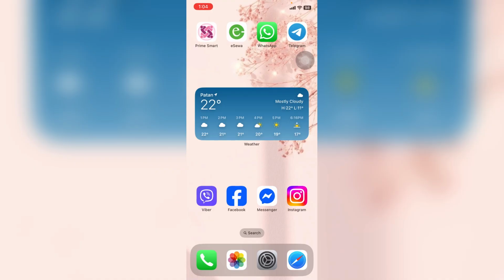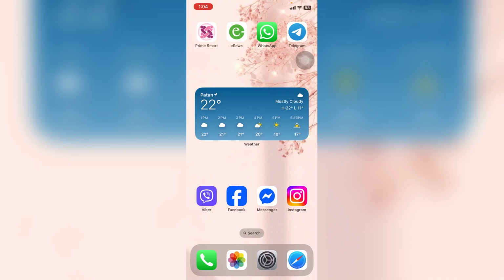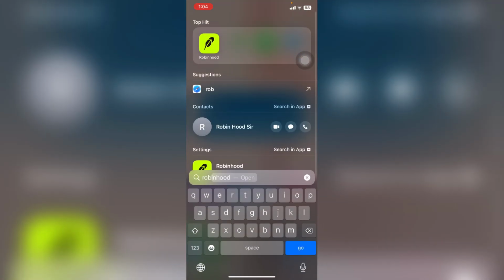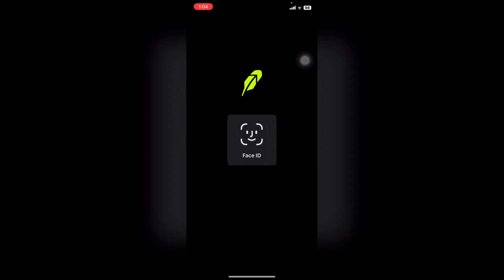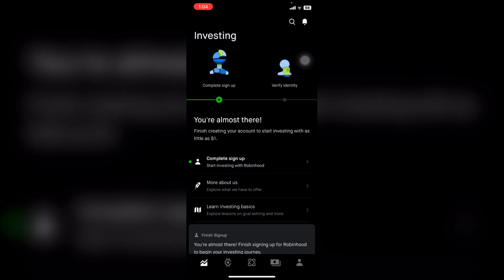How to Create RobinHood Wallet 2025?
Looking to create a Robinhood Wallet? In this video, we’ll guide you through the steps to set up your Robinhood crypto wallet, secure your funds, and start managing your digital assets effortlessly. Whether you're new to Robinhood Wallet or need help with the setup process, this tutorial has you covered. Watch till the end!